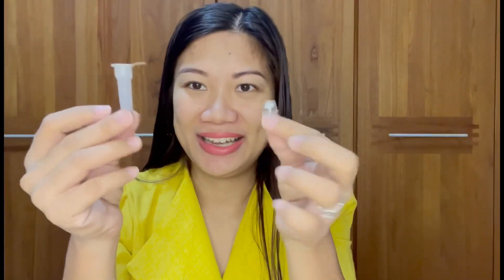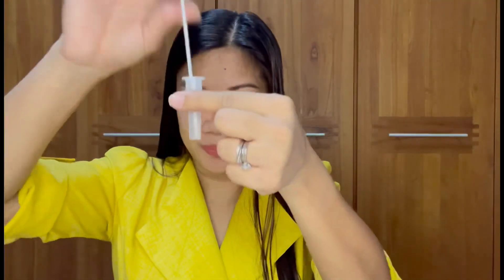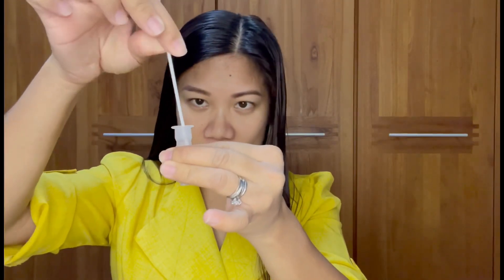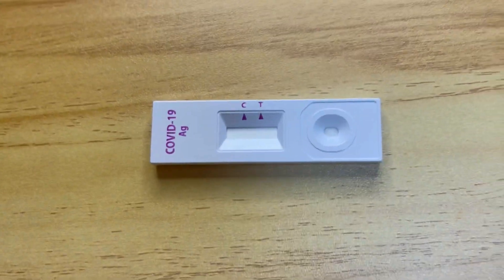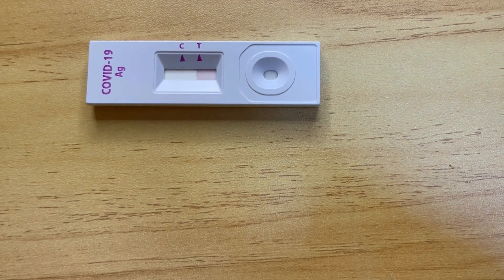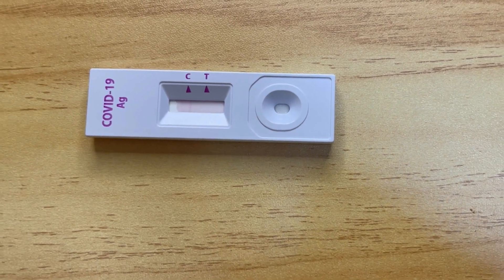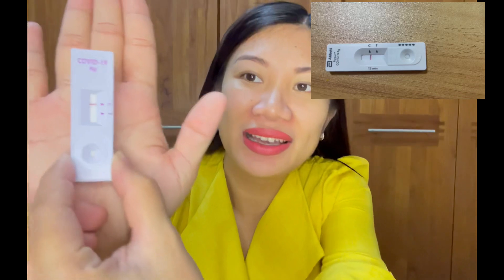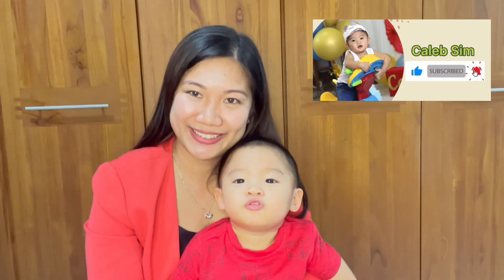COVID-19 Self-Swab Test Singapore | Antigen Rapid Test | Caleb Sim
This video is about how to perform self-swab test using ART